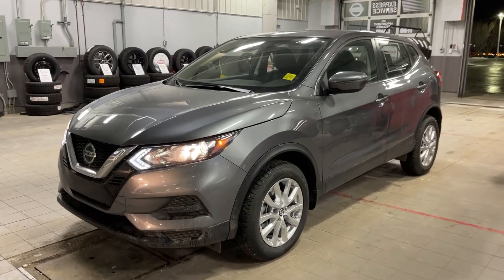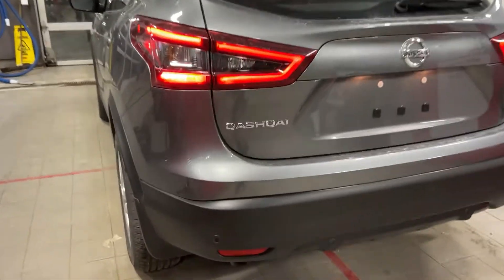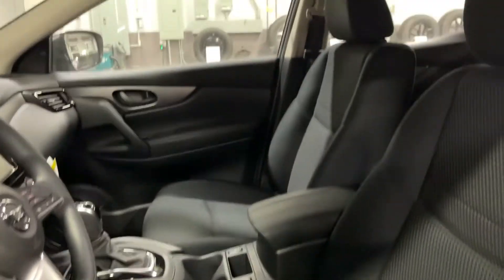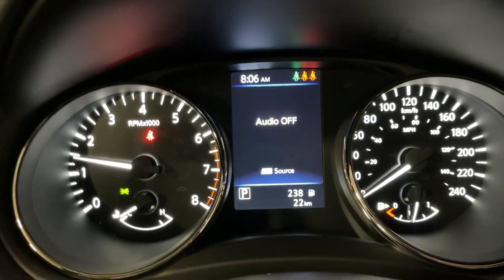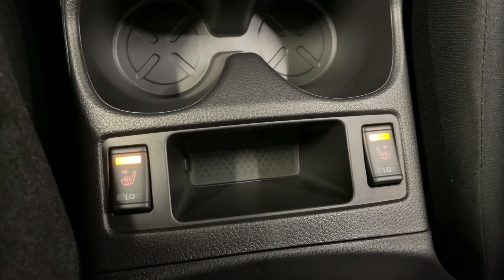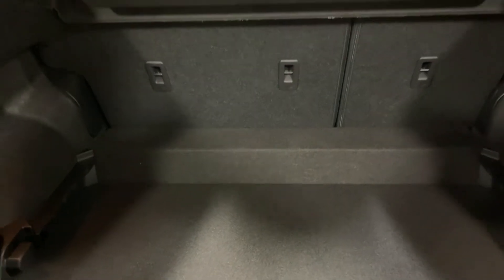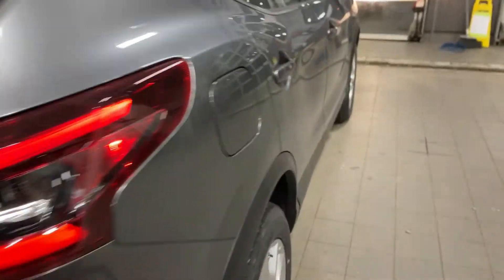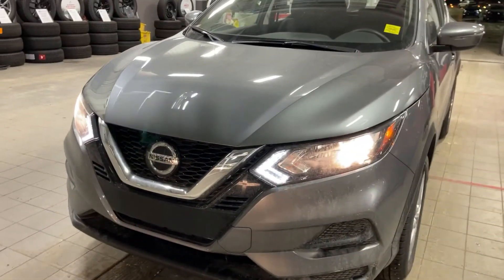2021 Nissan Qashqai S!